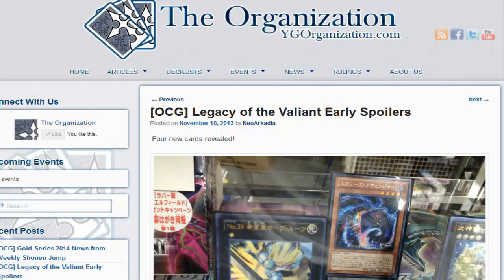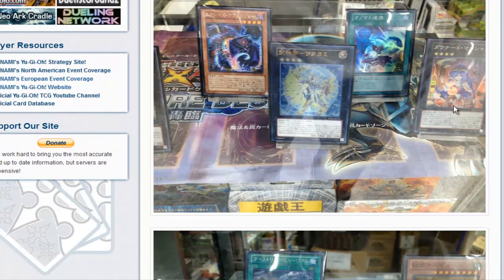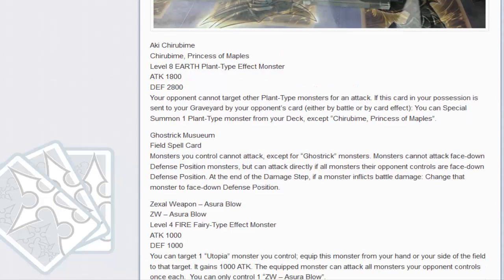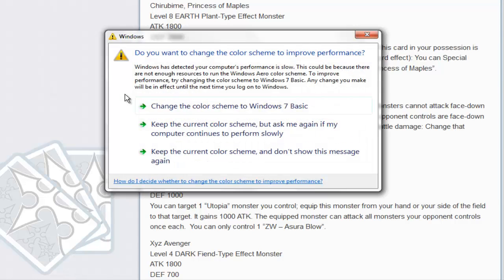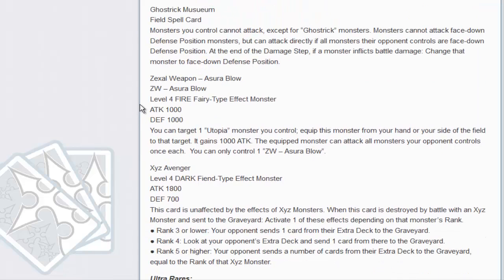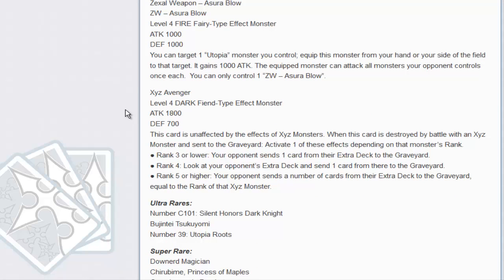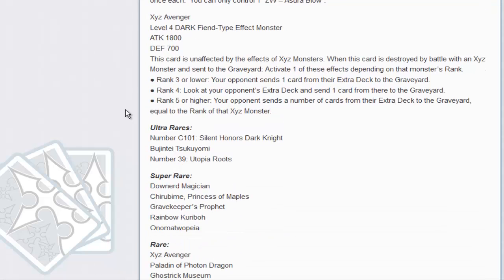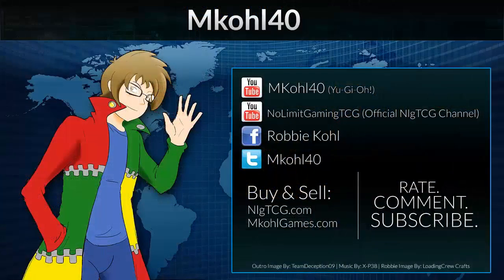Yugioh Legacy of the Valiant Support Part 1 (Destroying the Extra Deck!?)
Pojo.biz Message Board: Robbie

Skype: robbie-kohl